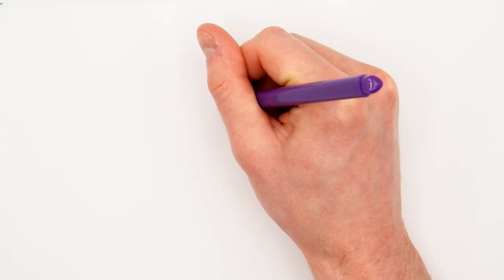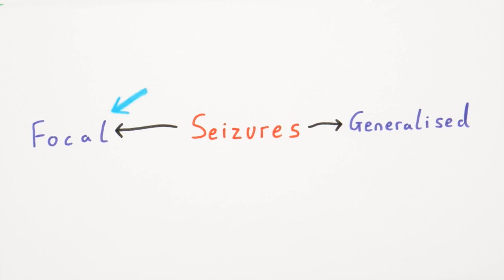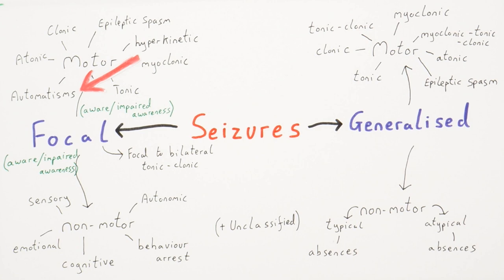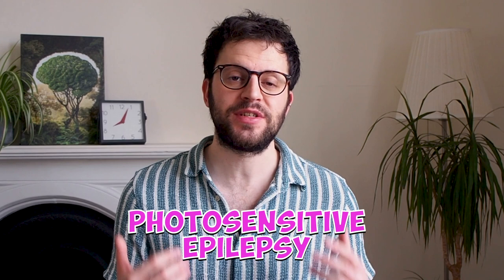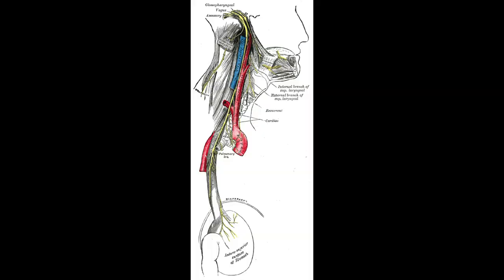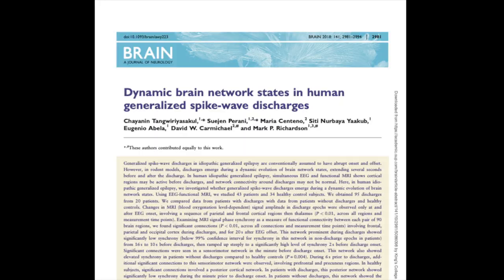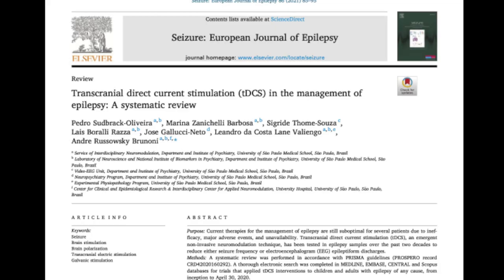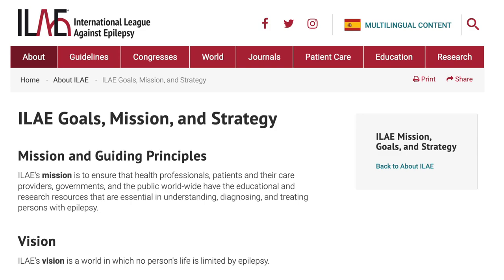Epilepsy Explained by a Neuroscientist (Real Seizure Footage)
The neuroscience, diagnosis, treatment and current research of epilepsy explained.  I'm currently completing a PhD in Imaging Neuroscience at KCL 🧠.